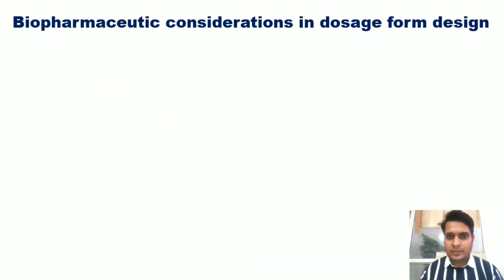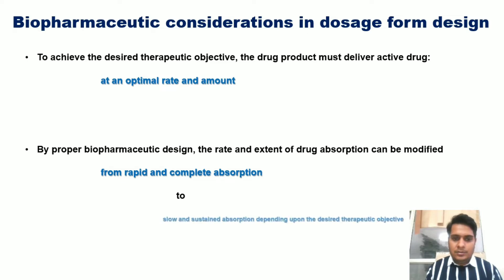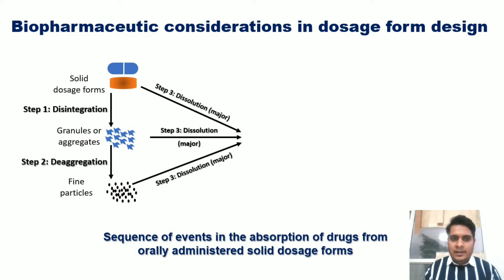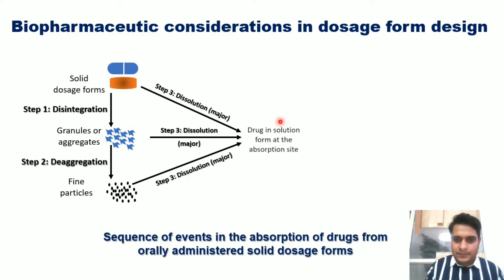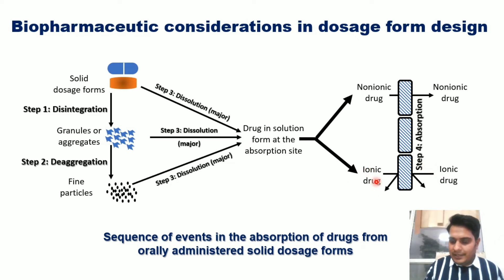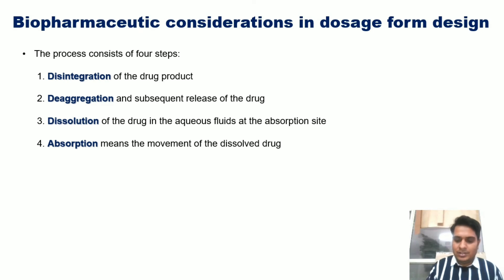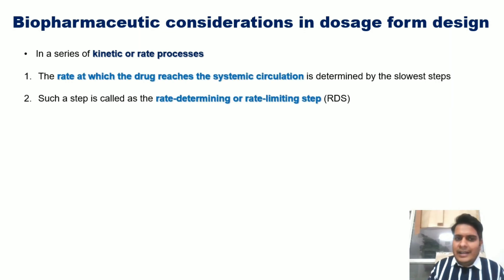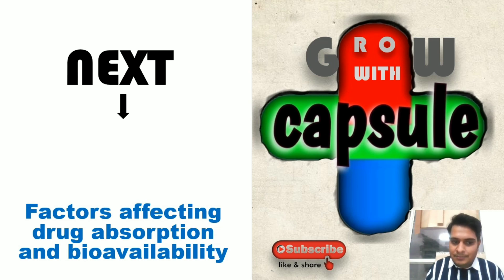Biopharmaceutic considerations in dosage form design l Sequence of events in absorption process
This video contains the biopharmaceutic considerations in dosage form design and different equence of events in absorption process